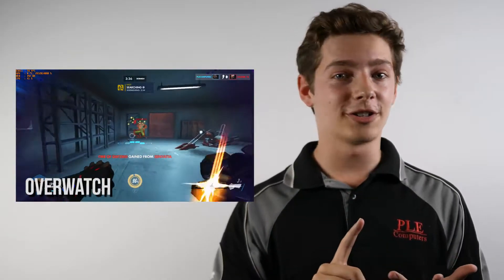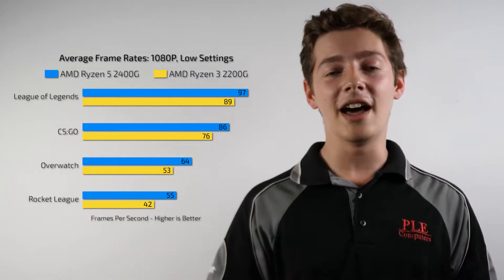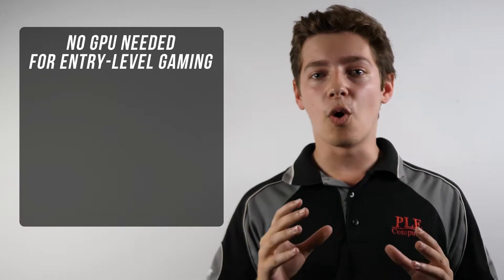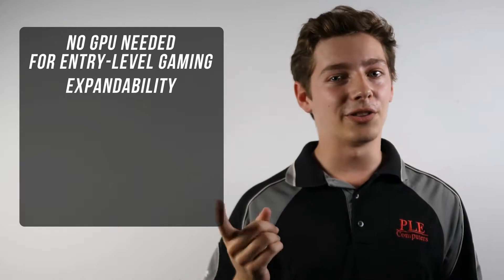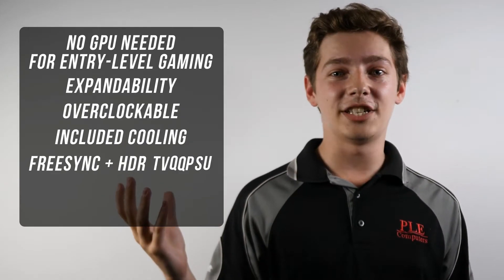AMD Ryzen Vega APU One Minute Rundown